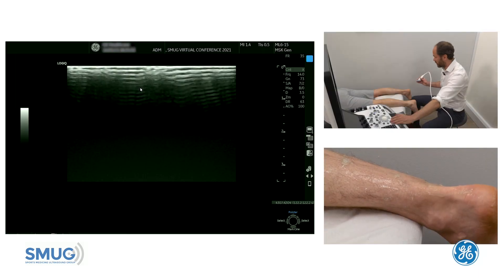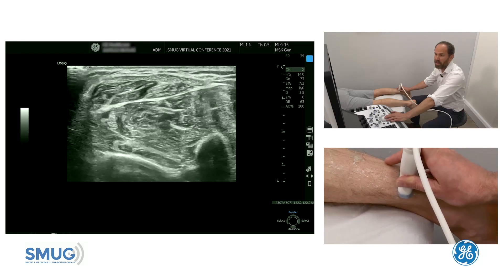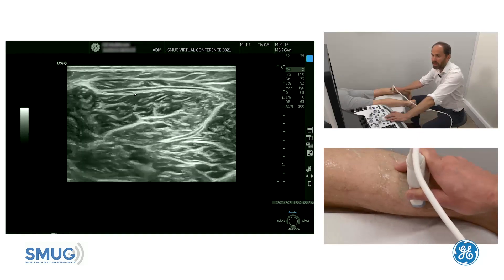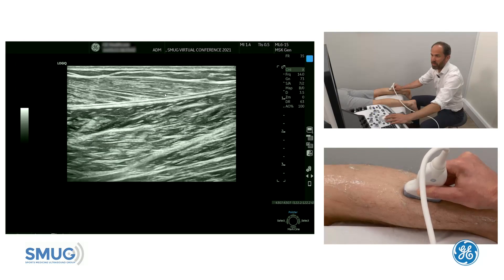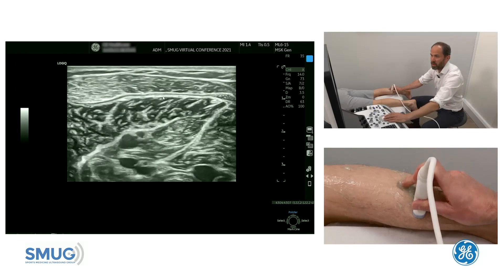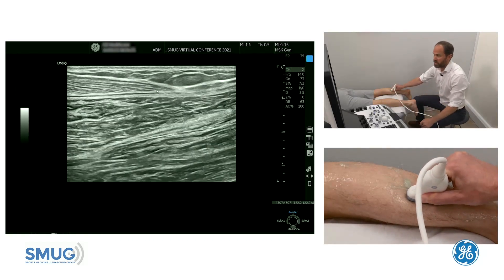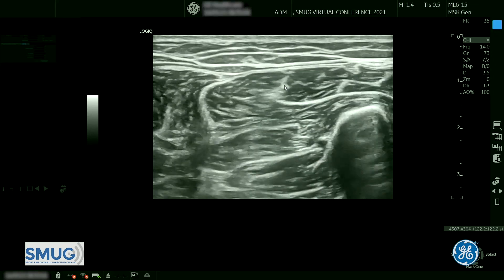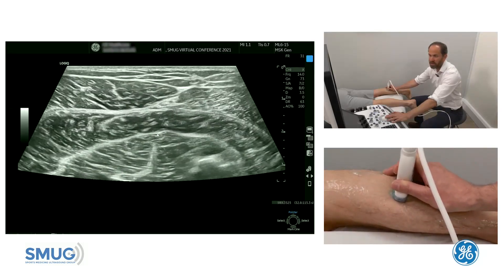Calf Muscle Complex. US scanning demonstration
🎓 Ready to raise your standards in MSK ultrasound? Our website and Courses From achilles insertion to soleus and gastrcocnemeus muscles. Many practical tips